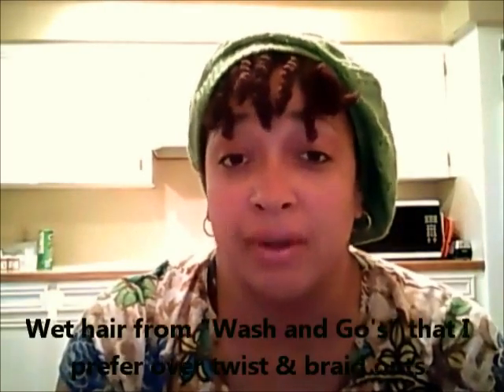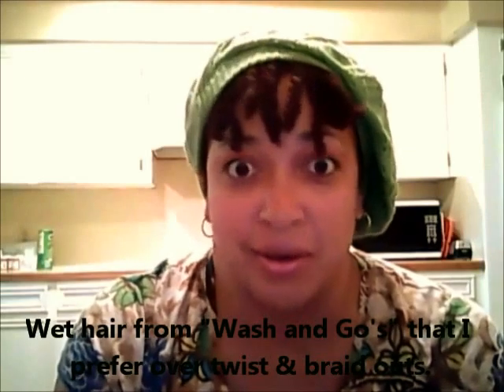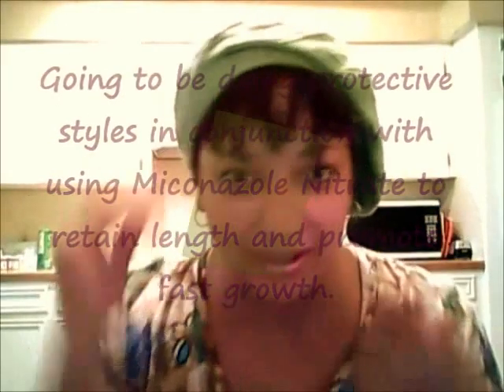~ 25 ~ Switching to Protective Styles for the Winter Season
For the colder months of winter I will be doing more protective styles in conjunction with using miconazole nitrate to RETAIN LENGTH and PROMOTE FAST GROWTH.

Be Blessed!